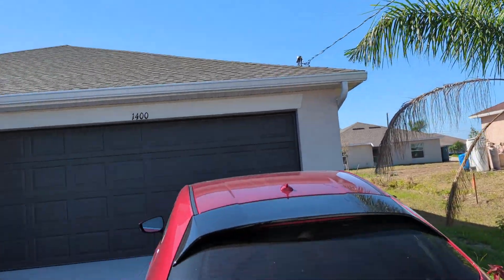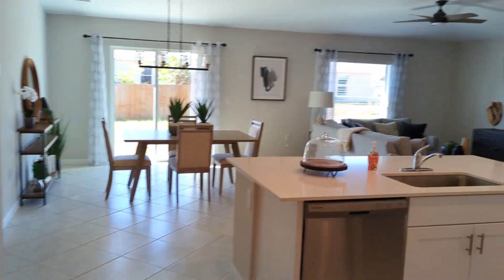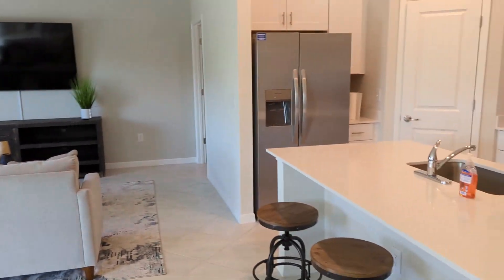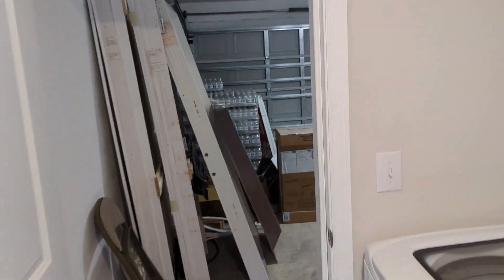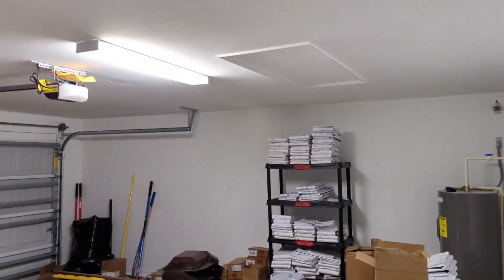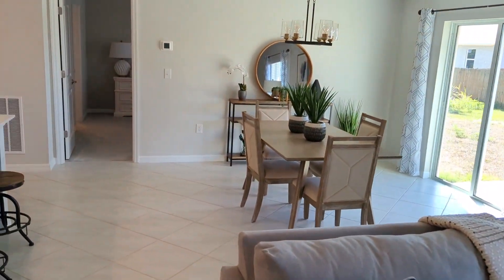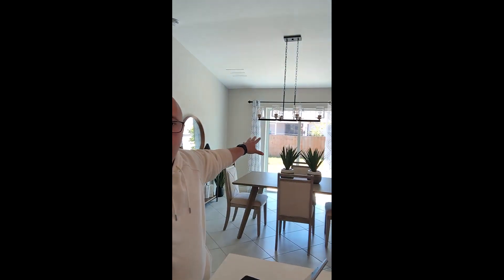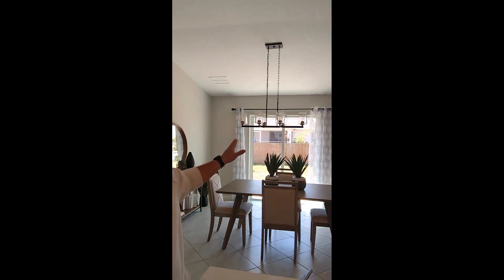Lennar 3BDRM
Lehigh Acers New Construction … Model home for comparison.